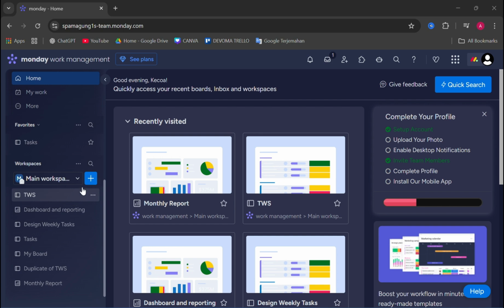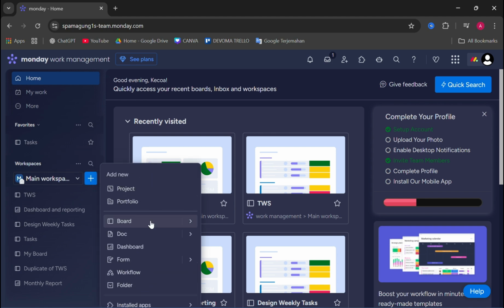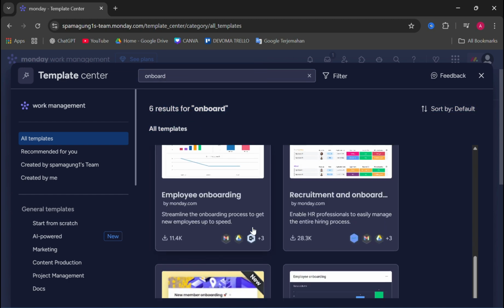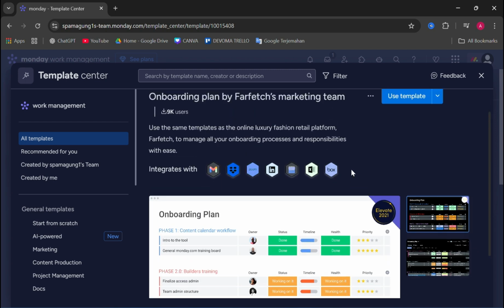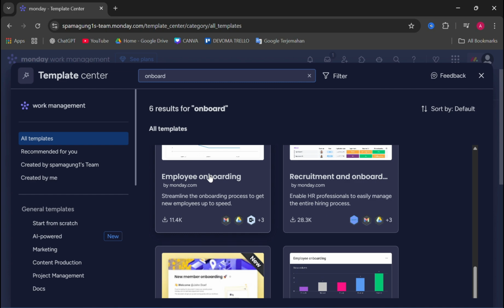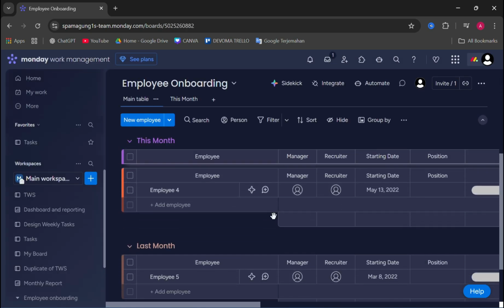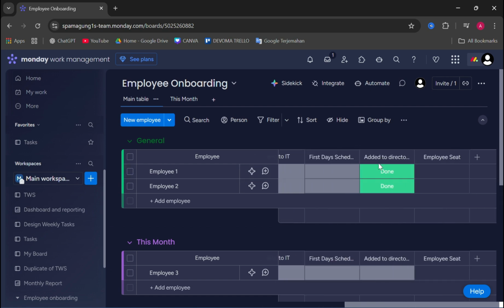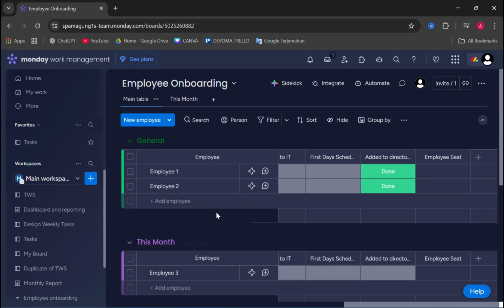How to Do Employee Onboarding in Monday.com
Learn how to set up employee onboarding in Monday.com so you can streamline new hires, organize tasks, and create a smooth, professional onboarding experience. This tutorial walks you through building onboarding boards, automations, and checklists that help new employees get started quickly.

What you’ll learn:
• How to create an employee onboarding board in Monday.com
• How to organize onboarding tasks and training steps
• How to use automations for reminders and progress tracking
• How to manage documents, forms, and employee information
• Tips for creating a smooth, repeatable onboarding process